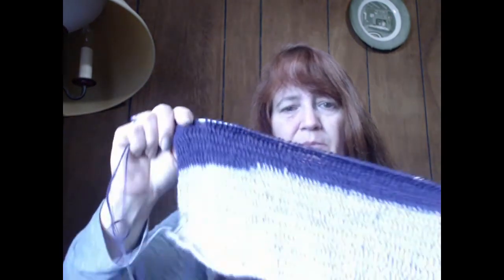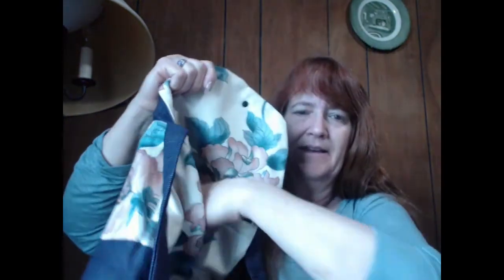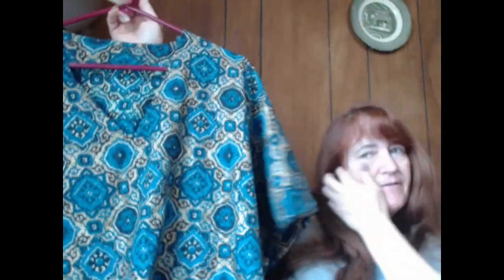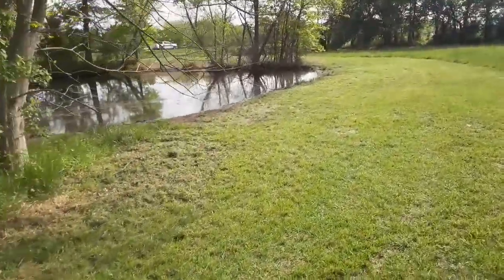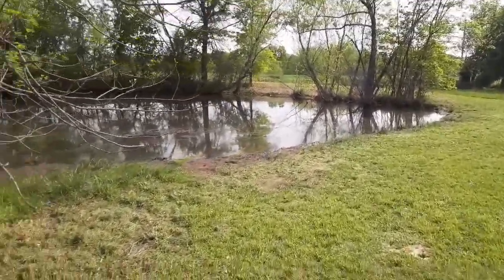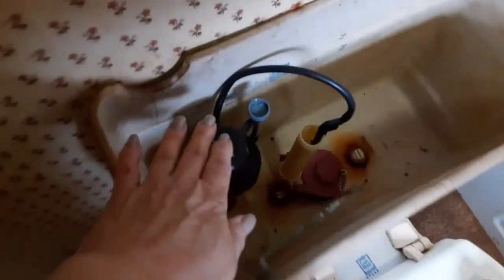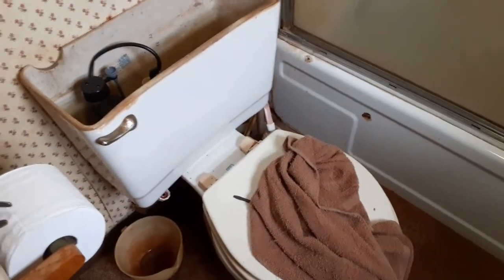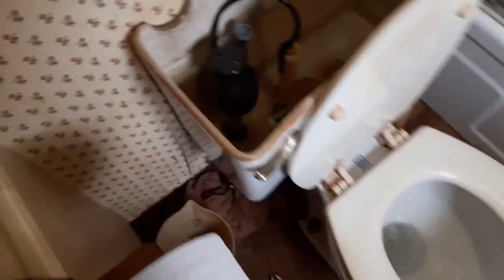SFF Take 2 - the plumber